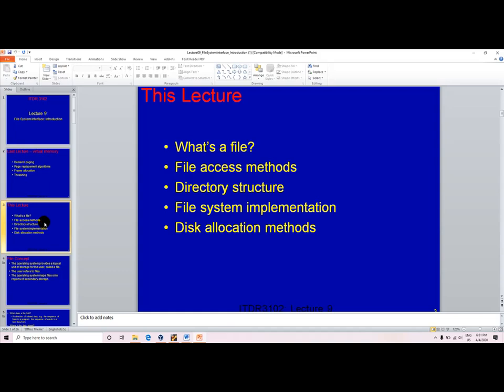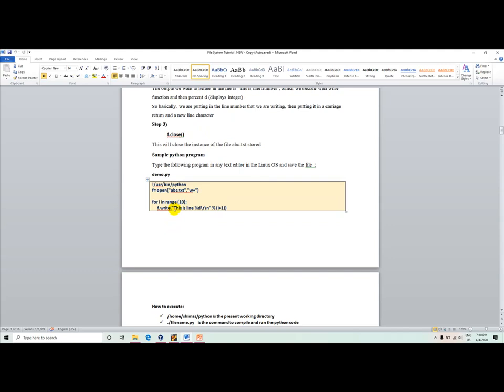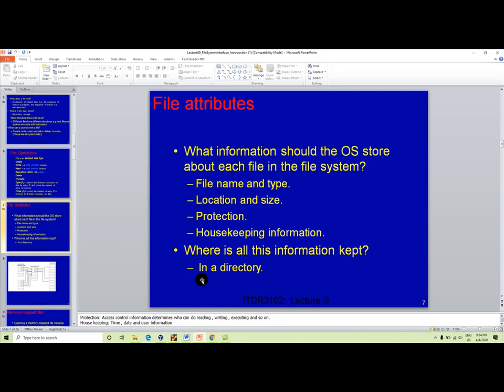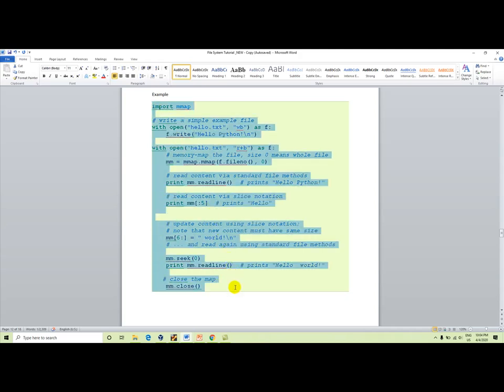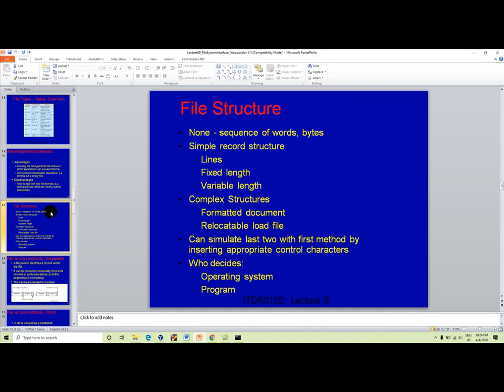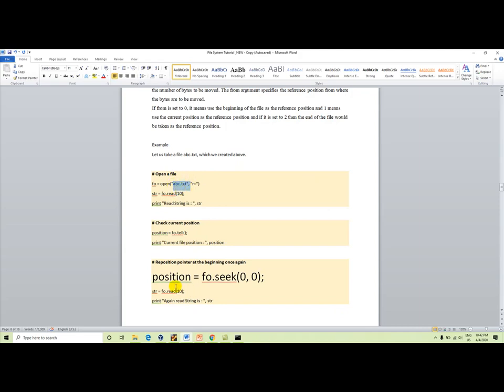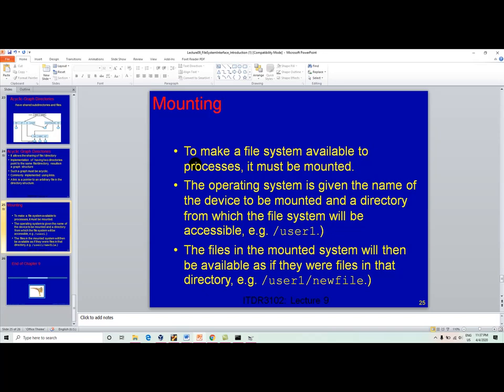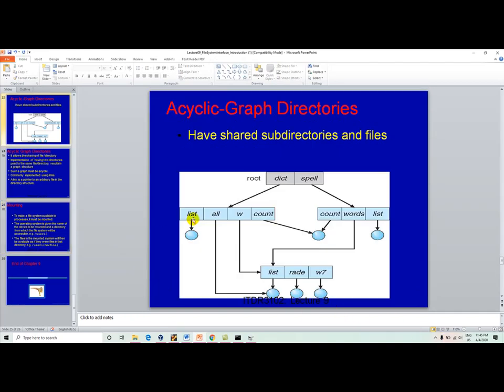File System Interface ( Part 1)